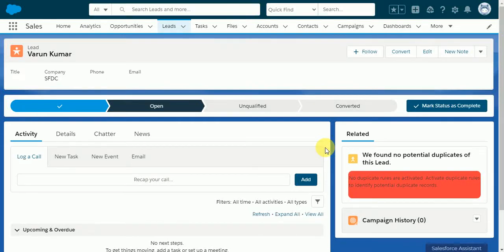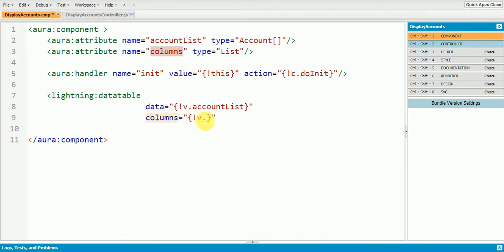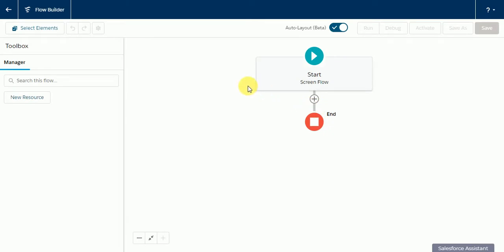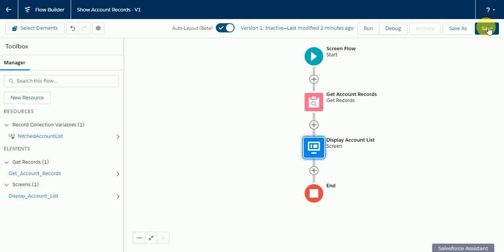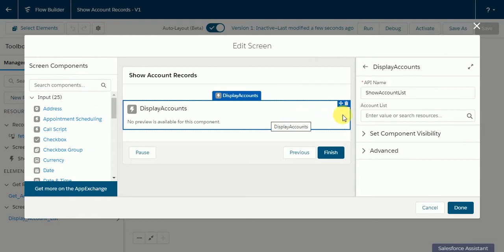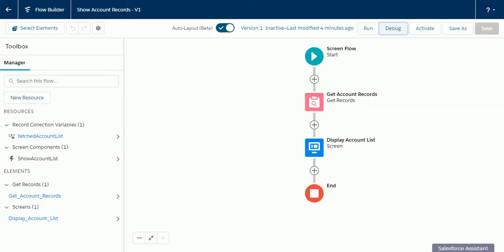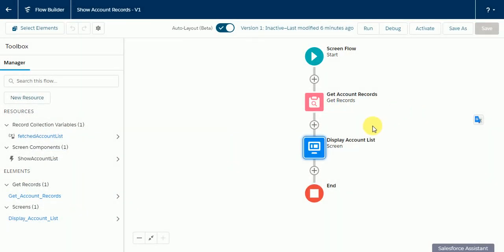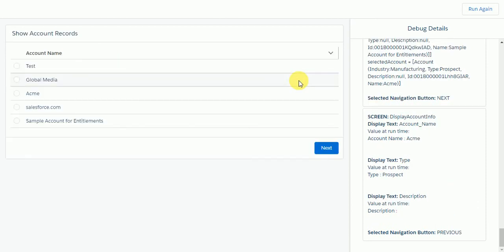31.Display Datatable in a Screen Flow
In this video, we will see how we can Display Datatable with a selection checkbox in a screen flow